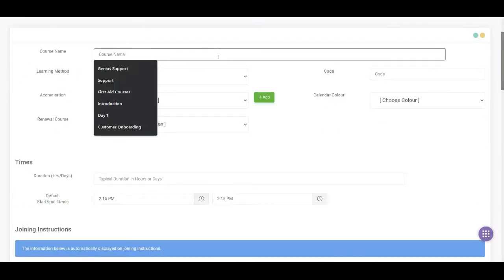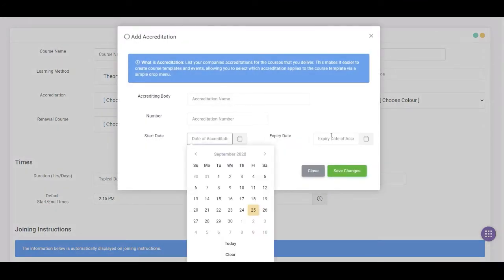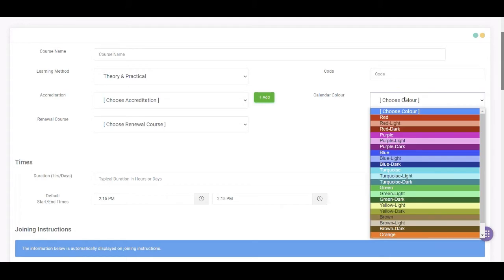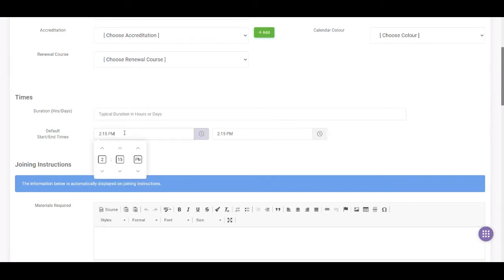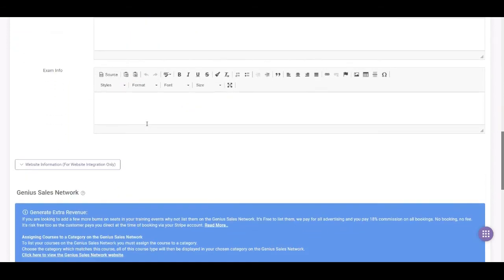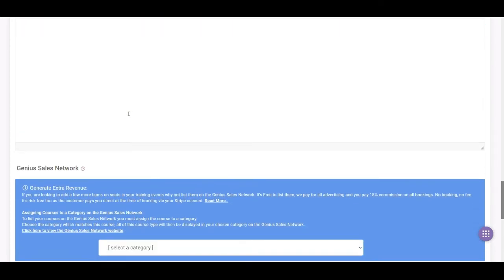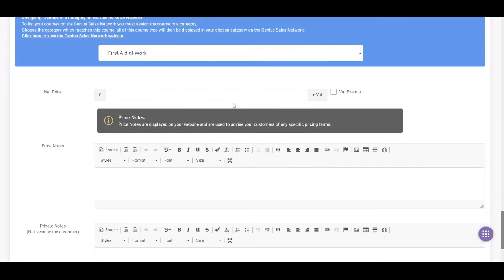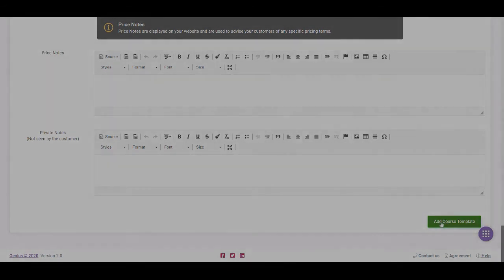Course Templates Tutorial in Genius TMS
Genius Training Management Software video tutorial on Course Templates, how to create and use them within Genius Training Management Software.